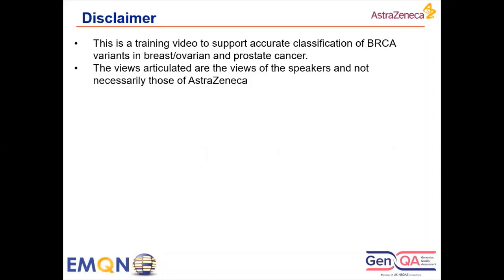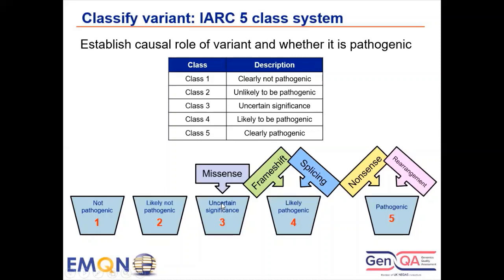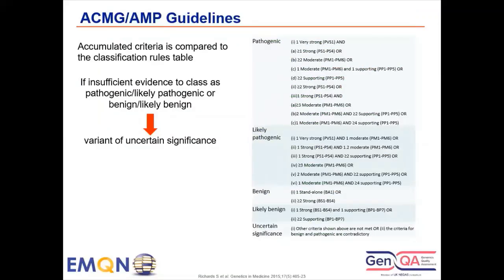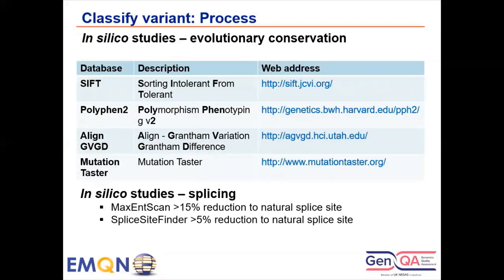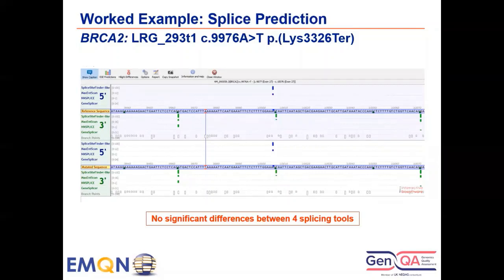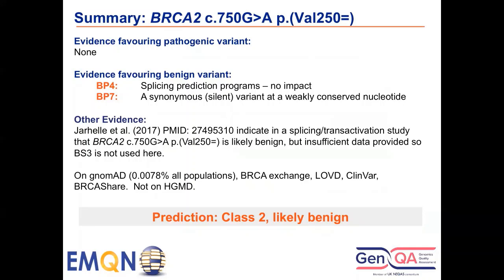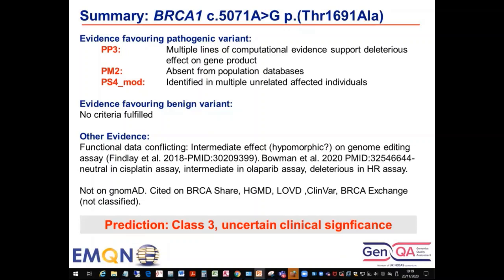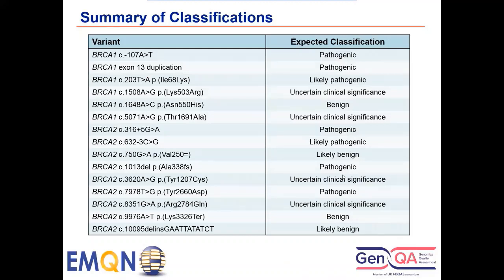BRCA Variant classification results webinar 2020 (Run 4)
Review of 15 BRCA variants as part of the individual online competency assessment for classifying BRCA variants.   This assessment is jointly provided by  Genomics External Quality Assessment (GenQA) and European Molecular Genetics Quality Network (EMQN), and has been facilitated using the GenQA Genomics Training Assessment Competency Tool (GTACT).
The aim of this assessment was to provide an online competency assessment for the classification of BRCA1 and BRCA2 gene variants related to ovarian cancer /prostate cancer and the predicted response to PARP inhibitor treatment.